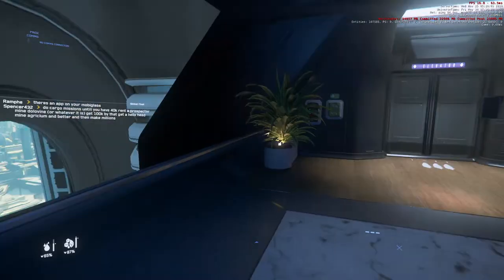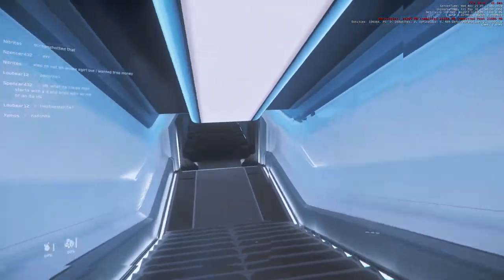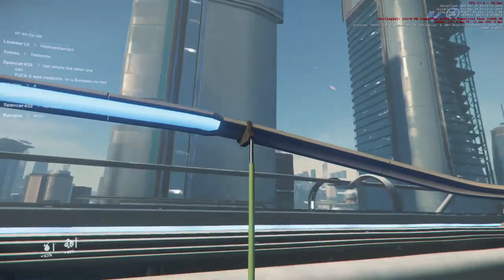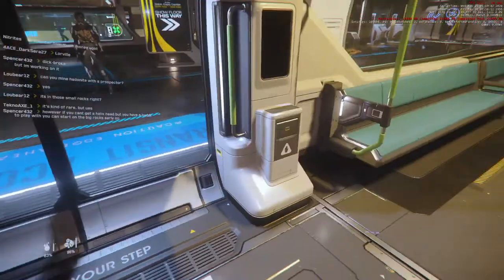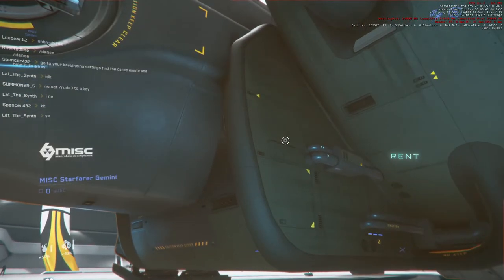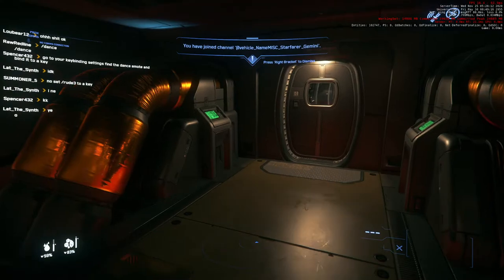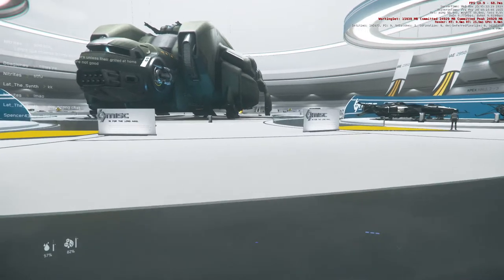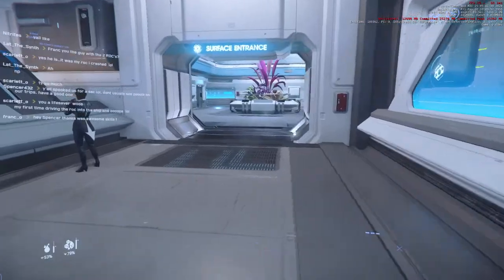Star Citizen Alpha 3.11 - Carrack, Now With Frames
Having fixed the recording frame rate issue by setting CPU affinity, I return to the Expo on microTech to take a look at the Misc Ships section, then test fly the immense Anvil Carrack for the first time.